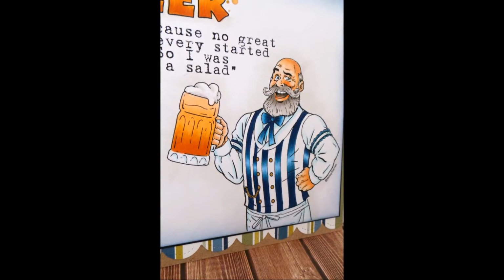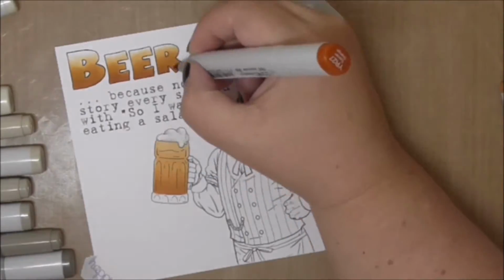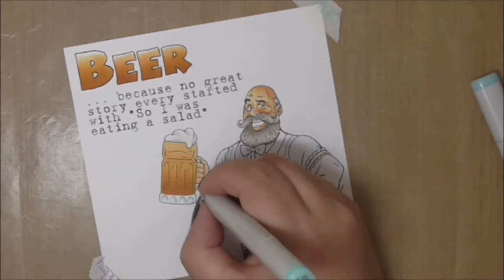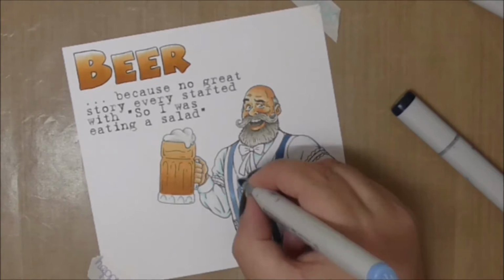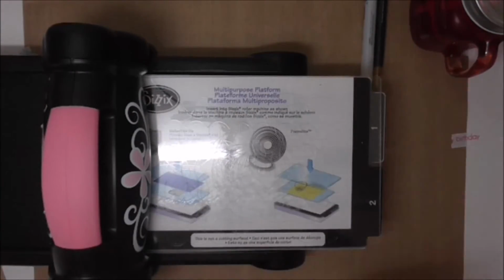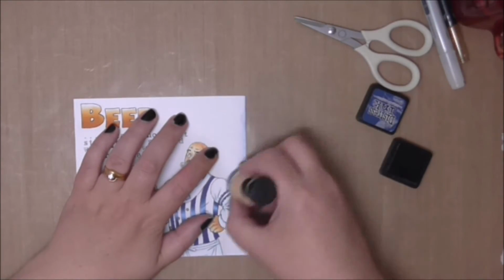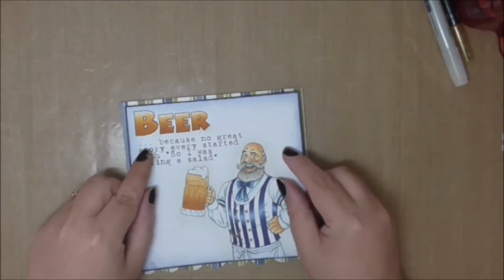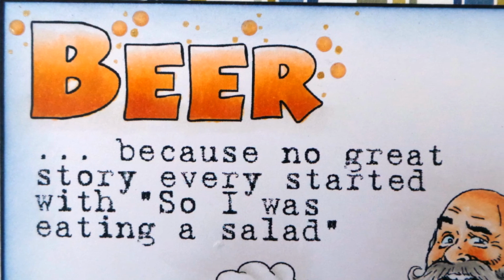Masculine card - Beer ft KennyK Stamps Old Time Bartender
This brand new digital stamp from KennyK is called Old Time Bartender ... and he's awesome for great manly cards!  I have used copic markers and some simple cardmaking techniques to create a quick card with plenty of punch.  You can find more details, including a list of all materials and copic markers on my blog ... and I promise to fix the spelling error that I didn't notice (and nobody else noticed either LOL).